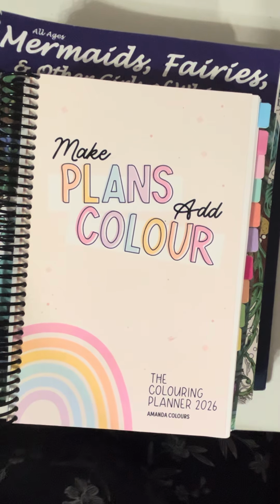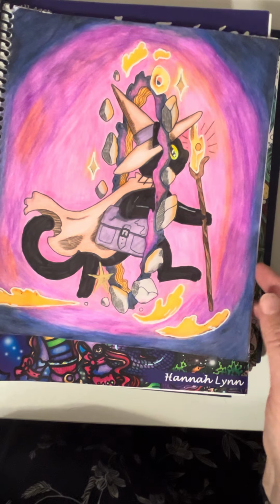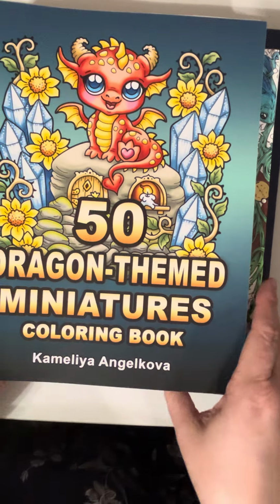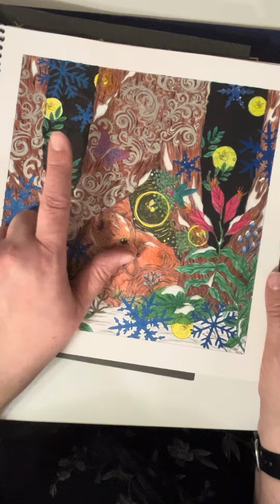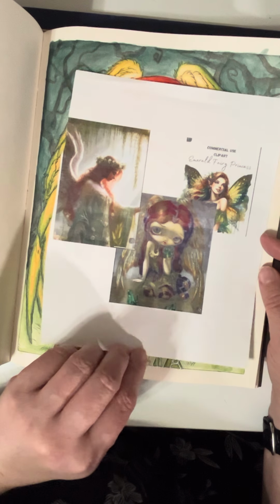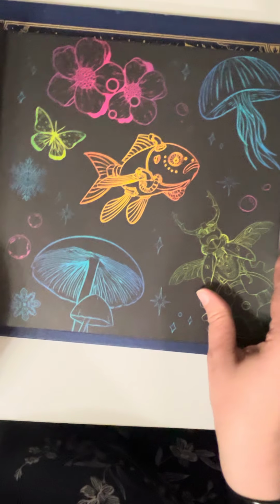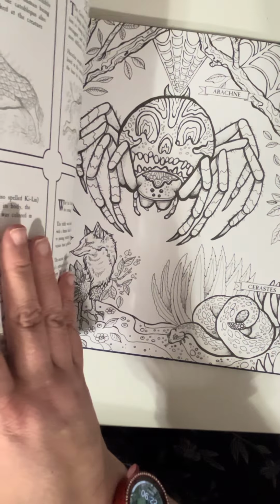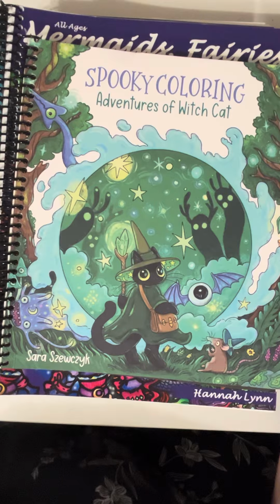January 2026 completed pages